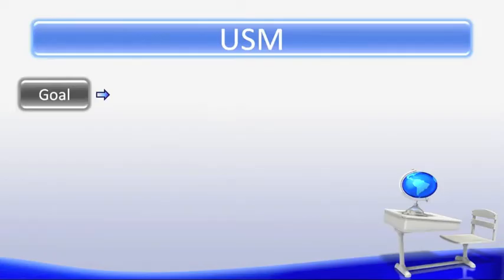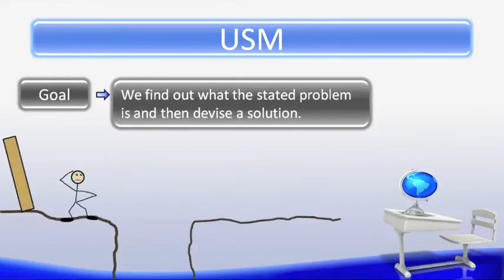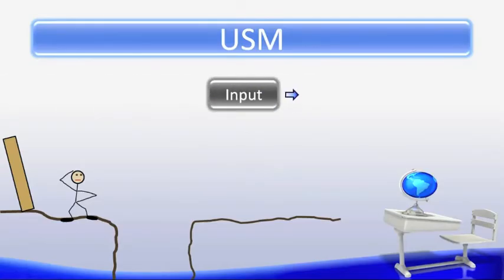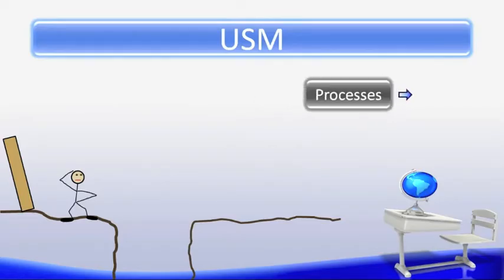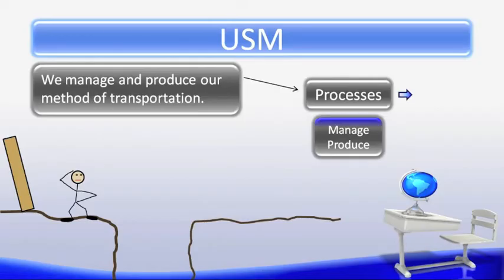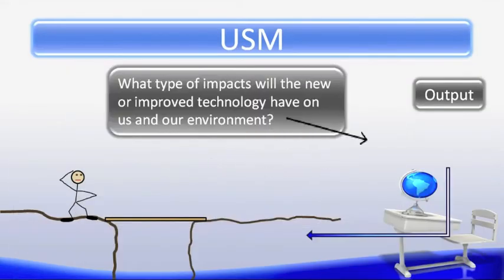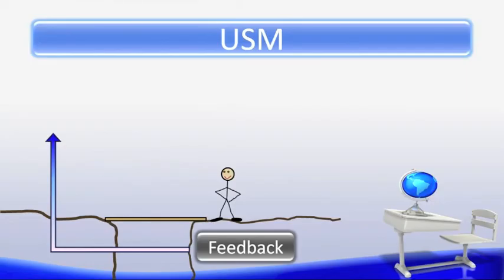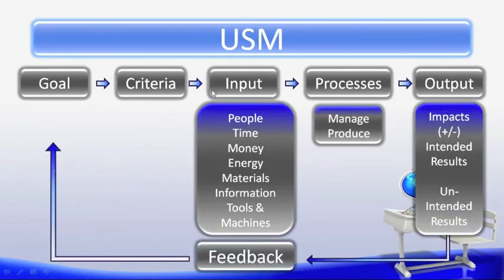Universal Systems Model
Original video posted by ToddSparks5